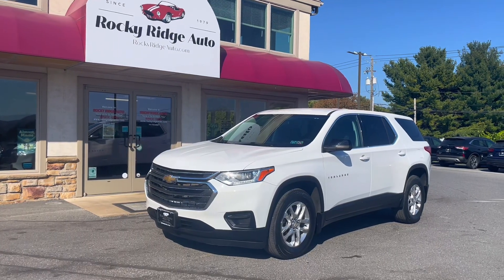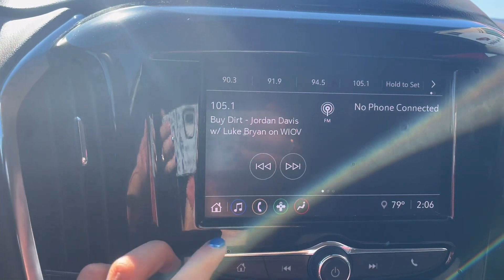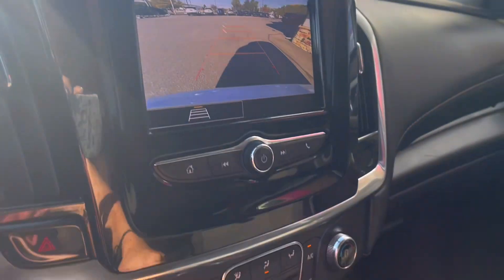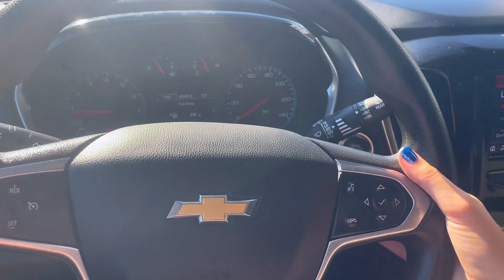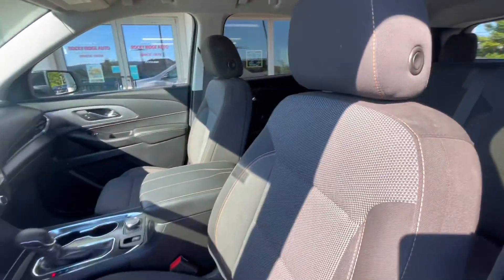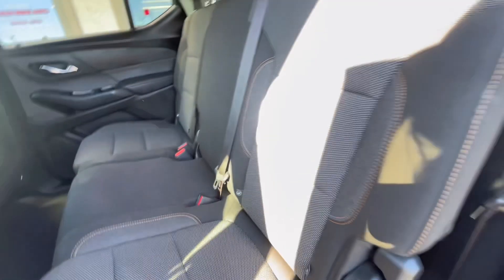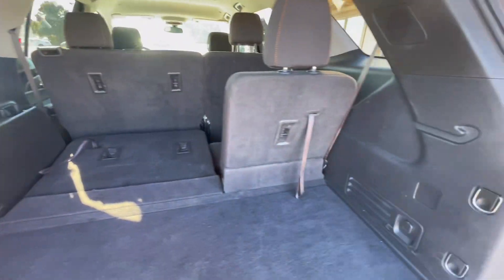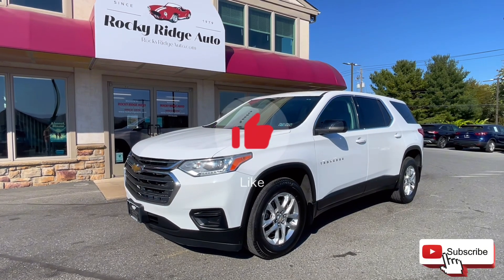2021 Chevy Traverse LS AWD White!￼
Chevy traverse with EIGHT passenger seating, reverse camera, Bluetooth audio, multiple charging ports, backseat climate control, and TONS of cargo space !!!￼ #14850